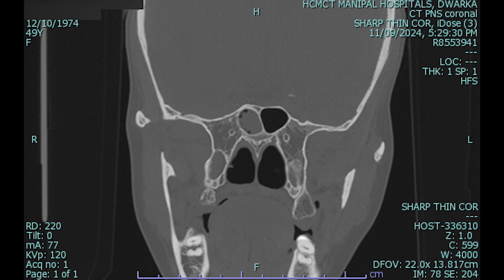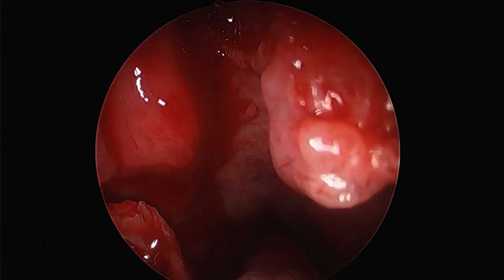Right sided endoscopic spheno-ethmoidectomy for isolated fungal disease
This video demonstrates right sided endoscopic sinus surgery for isolated posterior ethmoidal fungal sinusitis/mycetoma with uncommonly encountered thick anterior sphenoid face.